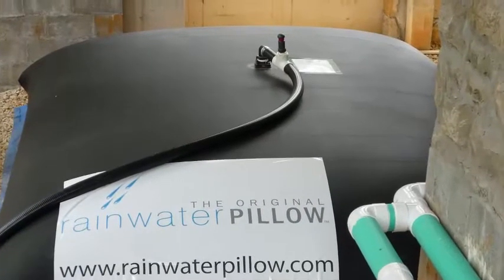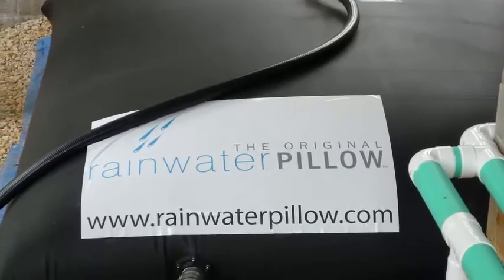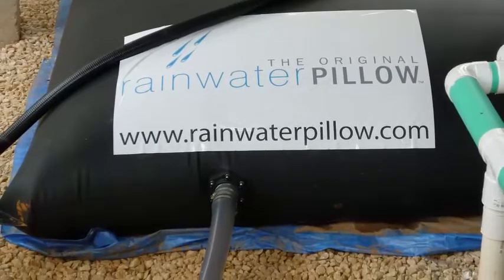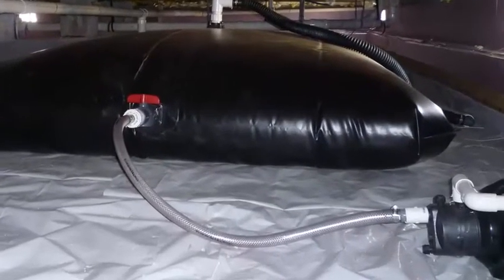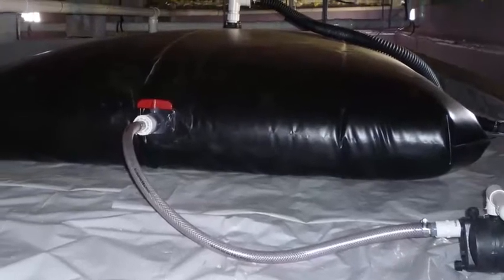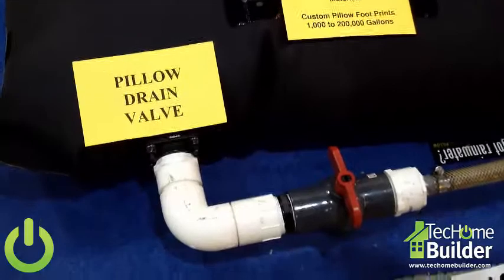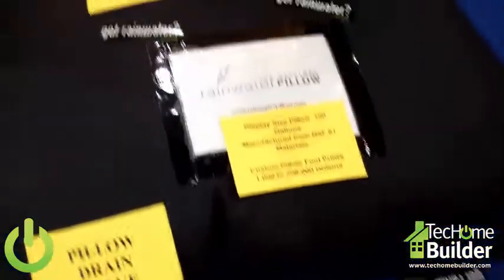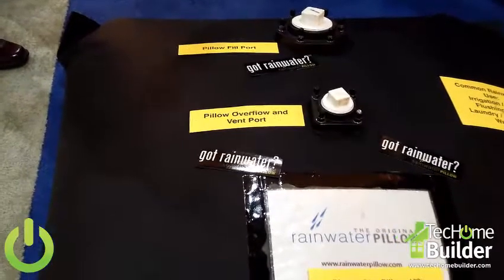Rainwater Pillow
The Rainwater Pillow collects rain from rooftops, pipes it into a custom-made “pillow” reservoir, and filters it for non-potable or potable water.